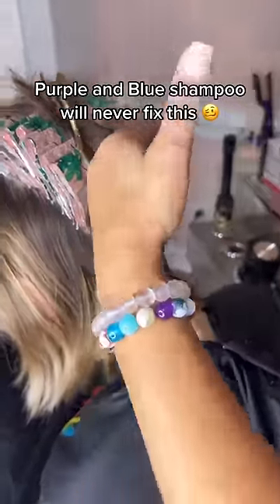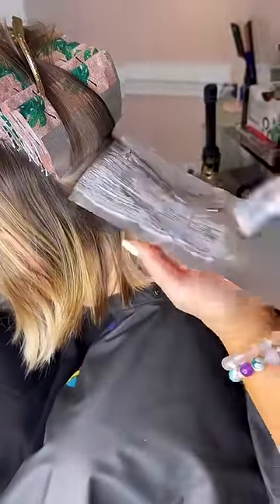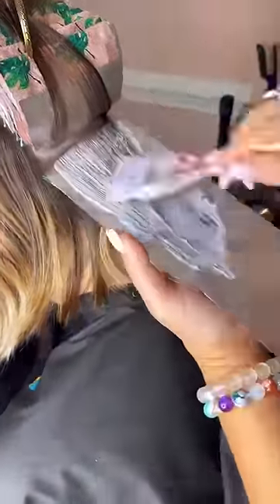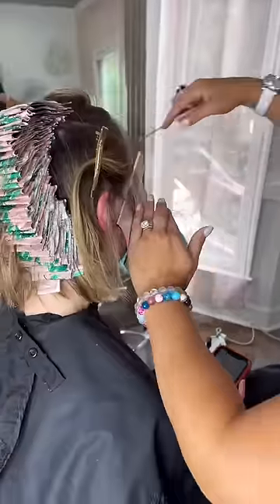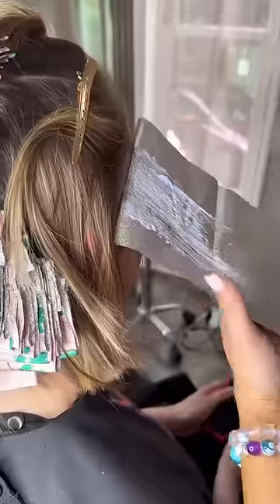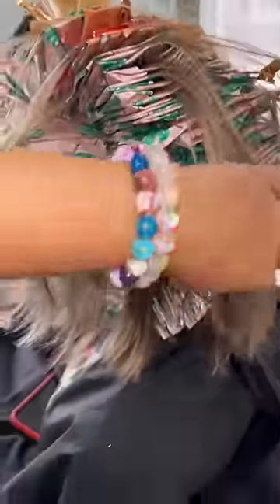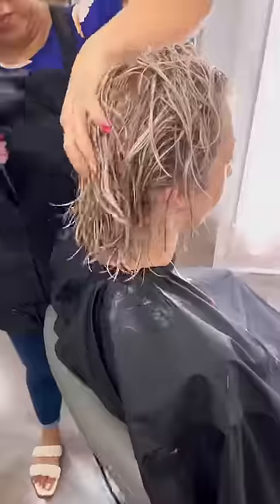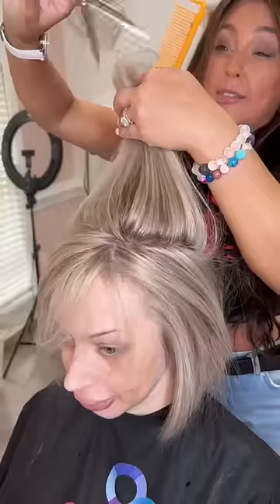Fixing Brassy Hair - Brassy to Vanilla Blonde Hair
Brassy to Vanilla Blonde hair Transformation.

ACCEPTING Clients ⤵️